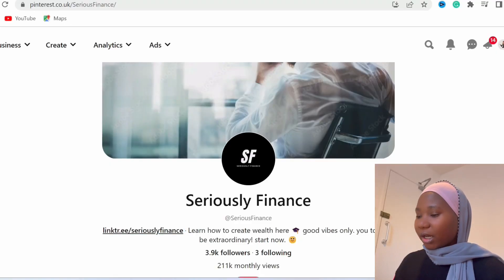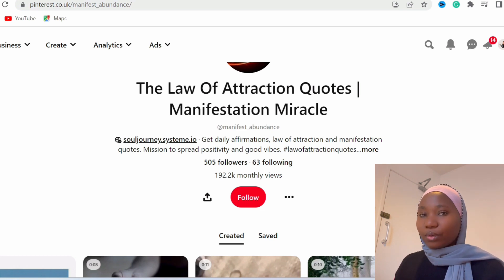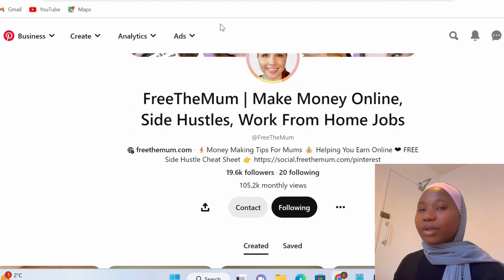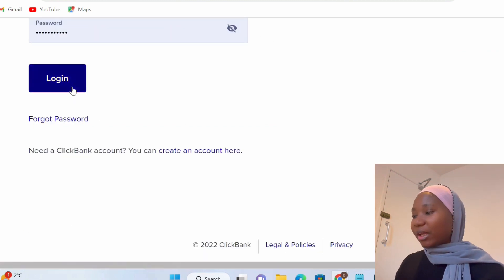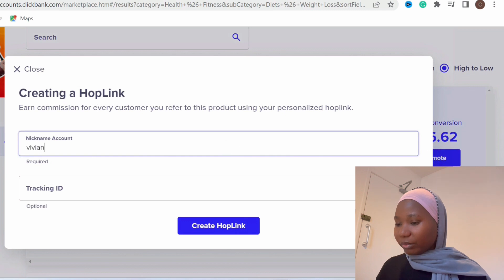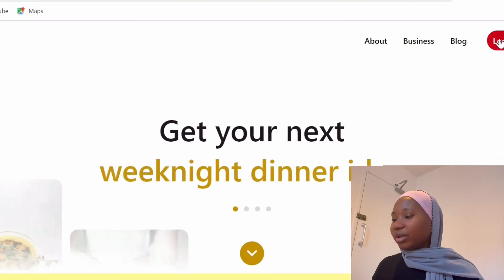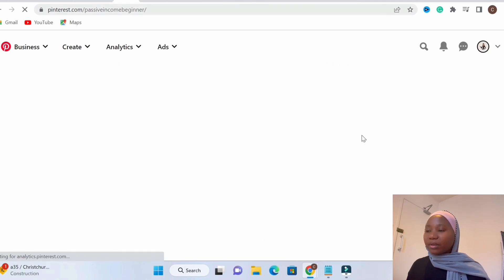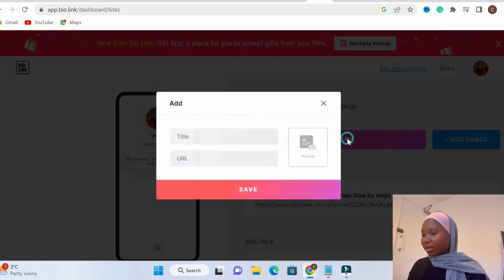Make Money With Pinterest Affiliate Marketing Step- By- Step Tutorial ( BEGINNER FRIENDLY)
Make Money With Pinterest Affiliate Marketing Step- By- Step Tutorial

My name is vivian, and on this channel,  i talk about the best side hustle for women and also high ticket affiliate marketing. If you want to learn how to quit your job and achieve financial freedom then you are in the right place